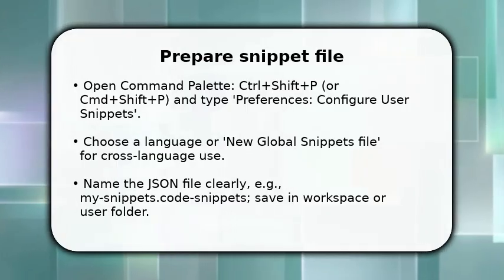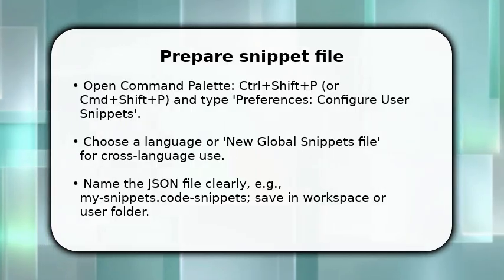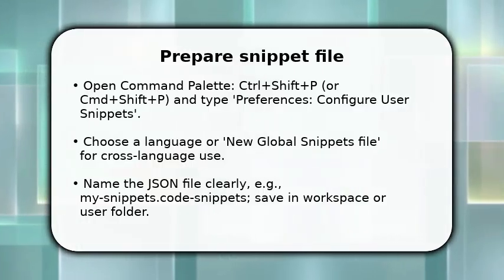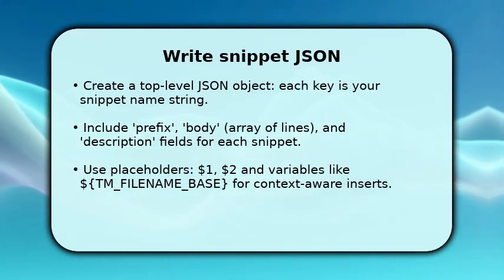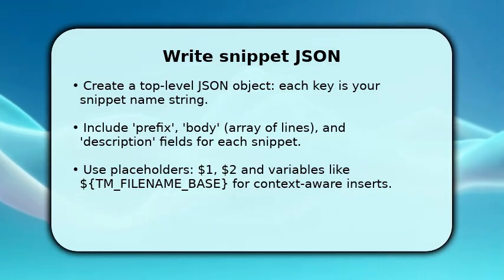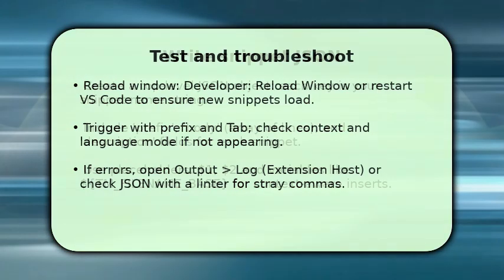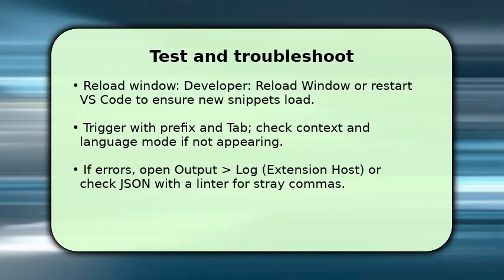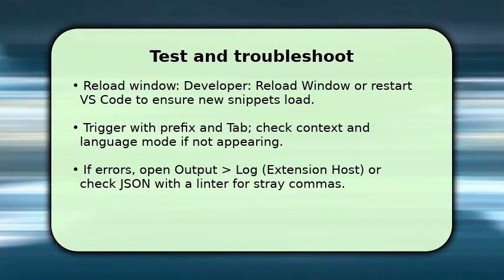How to Set Snippet in Vscode (only Way)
How to Set Snippet in Vscode (only Way) | 🔒 Surfshark VPN Deal — Stay private and secure. $1.99/mo + 3 Months Free ▸

Learn the essential steps to set snippets in Visual Studio Code for enhanced code navigation and search functionality. This video guide provides a clear, step-bythy approach tailored specifically for developers looking to optimize their coding environment.

Visual Studio Code, set snippet, VSCodeSnippetSetup, code snippets in VSCode, enhance code navigation, VSCode search function